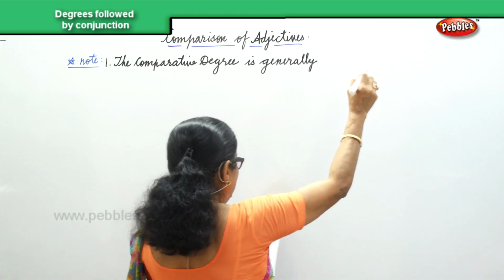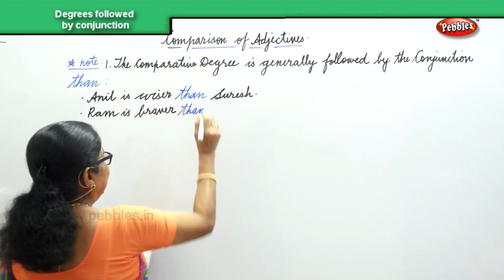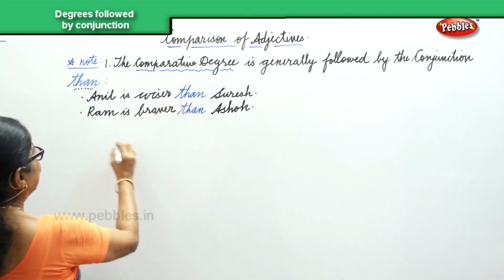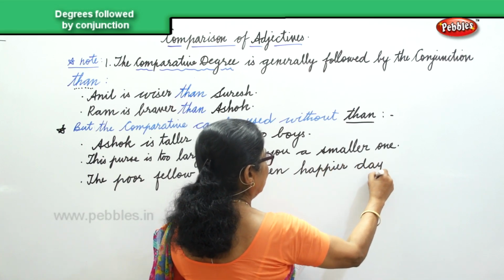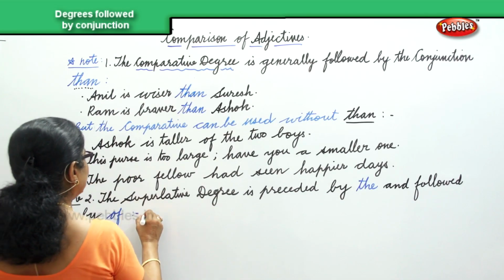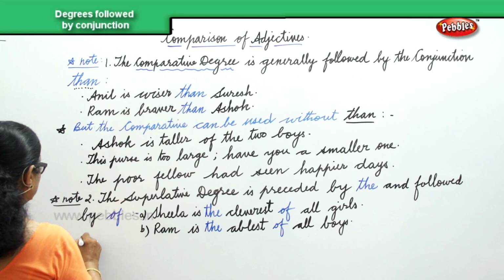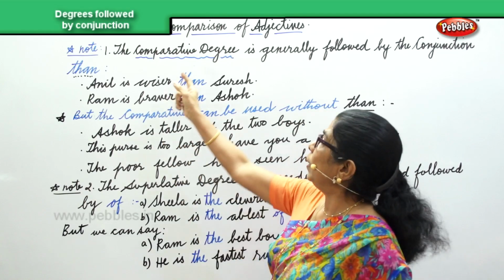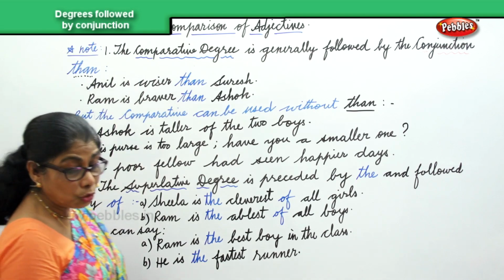Learn English Grammar | Degrees followed by conjunction | Comparison of Adjectives